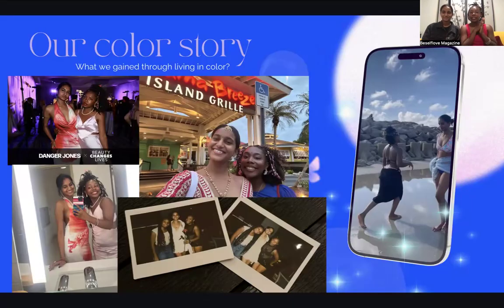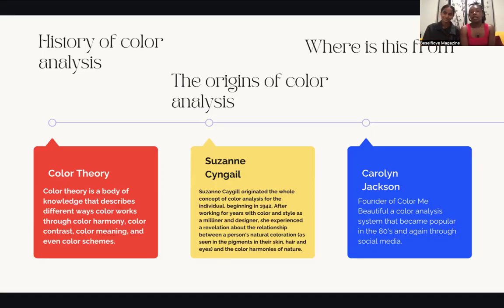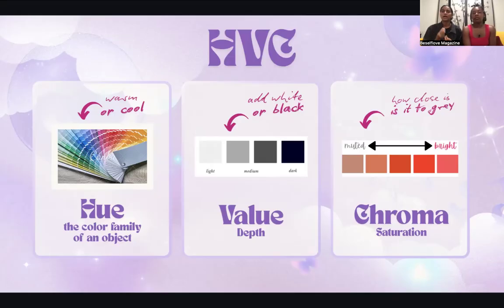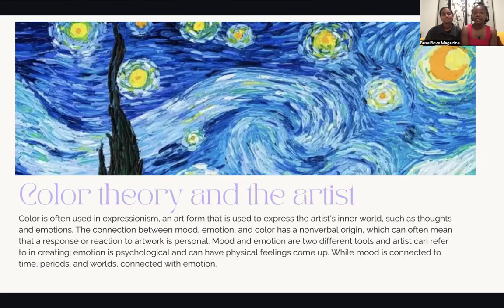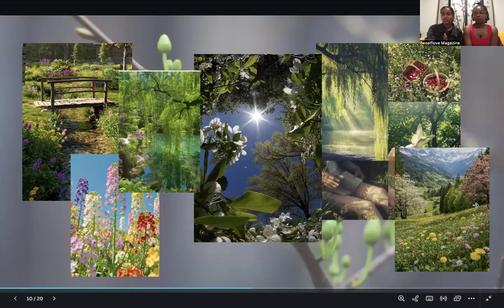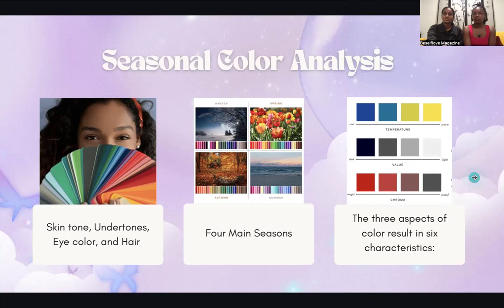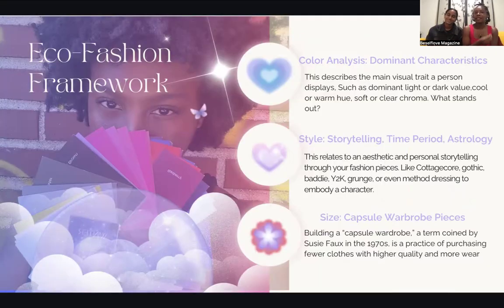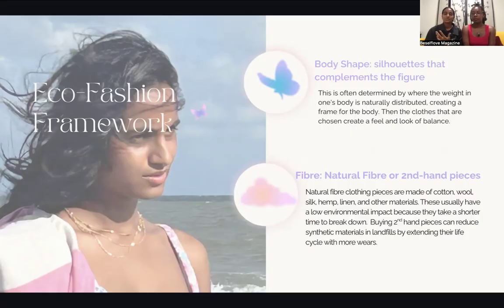Intro to color analysis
Beselflove Anniversary celebrates with🌸✨
Art is not fashion: Introduction to color analysis class🎨🫟

@Preethikhuh -Instagram
@Beayonie - Instagram
@Beselflovemagazine - Instagram